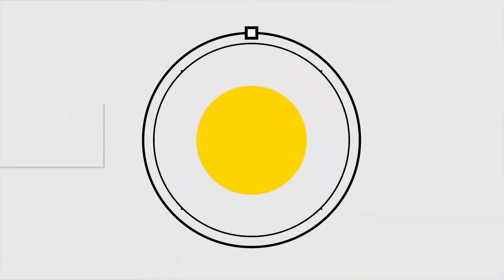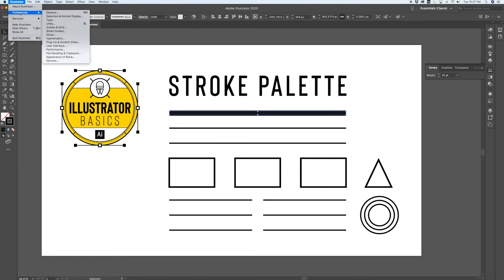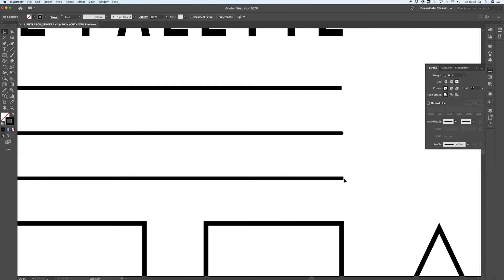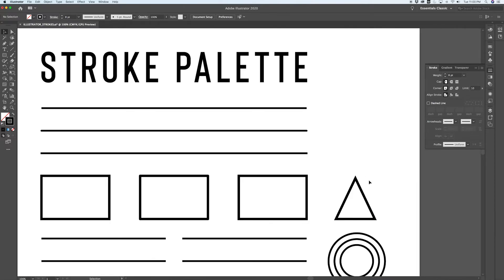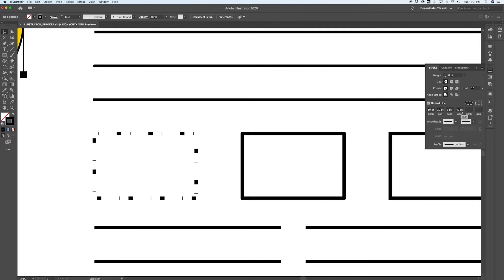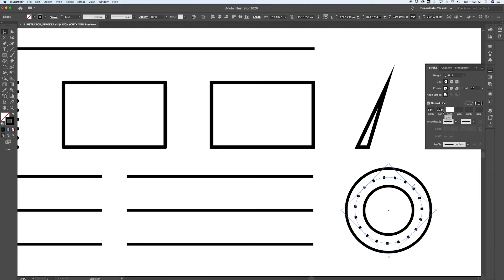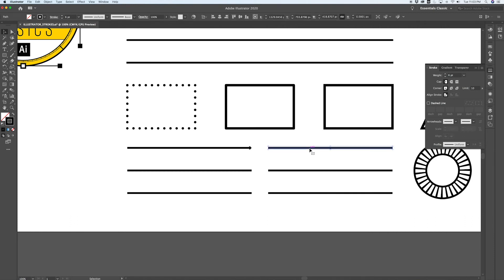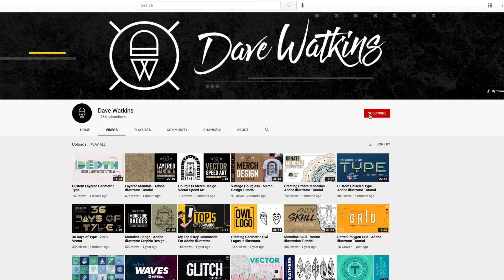ILLUSTRATOR BASICS - STROKE PALETTE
This is the second video in my new series called Adobe Illustrator Basics. In this quick lesson I break down the Stroke Palette in Illustrator. Follow along with me as I run through all of the options for working with strokes including  cap types, corner types, stroke profiles, and a few unique uses for dashed lines.

If there is anything in this tutorial that you feel I missed or didn't cover clearly enough let me know in the comments below and I'll try to help you out. If you found this tutorial useful I'd also appreciate it if you gave the video a thumbs up.